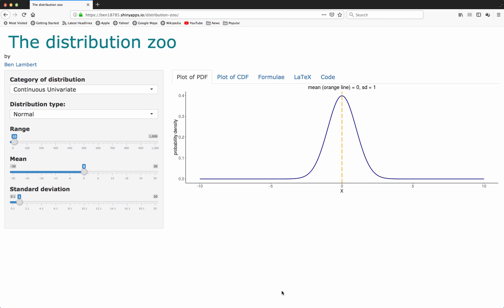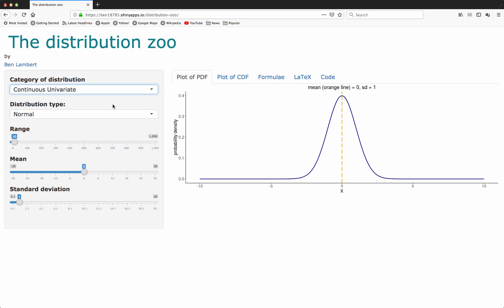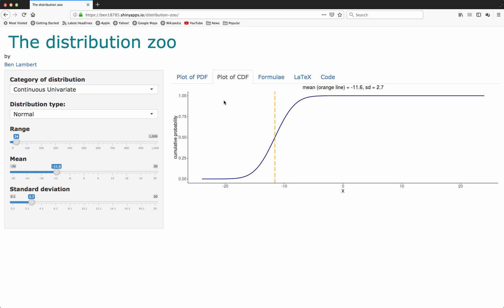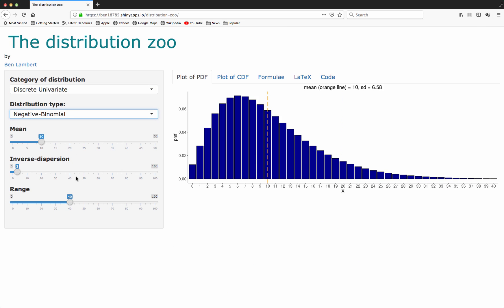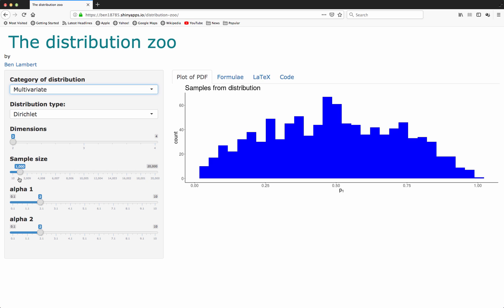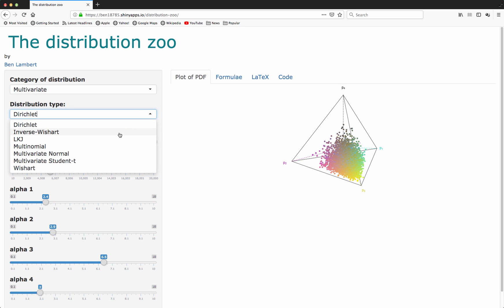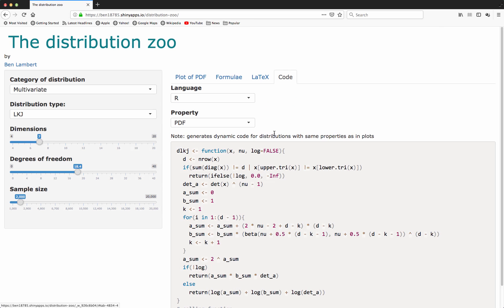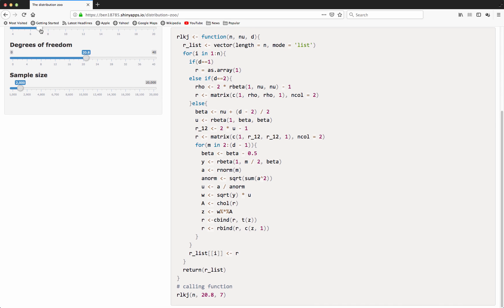The distribution zoo app to help to understand and use probability distributions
This video introduces an app called 'The distribution zoo' to help understand and apply statistical distributions in research. allows a user to do the following

- Dynamically change the parameters of 24 distributions, ranging from fairly simple cases (for example, normal or Poisson), up to more complex cases such as the LKJ correlation distribution, and investigate how these parameters affect the resultant distributional properties, including plots of the probability density function or probability mass function, histograms of the sampling distribution for some cases where the PDFs are hard to visualise, and cumulative distribution functions where appropriate.

- The app contains dynamic code snippets in R, Python, Matlab, Mathematica, Julia and Stan, which reflect changes in the parameter values. Importantly, for each distribution and parameter set, these functions should give equivalent results across all five languages. For me, this is really useful, since different languages have different parameterisations and some (Python!) have really non-standard parameterisations, which can make translating code from one language to another tricky.

- The app contains detailed and vetted formulae for each distribution giving useful properties. These formulae are also available in LaTeX form to make using them in articles, reports and so on simpler.

Because it’s been deployed to the web, you can use this app anywhere. Look at the zoo of distributions on your laptop, tablet or smartphone!